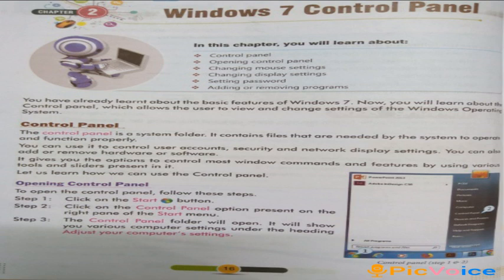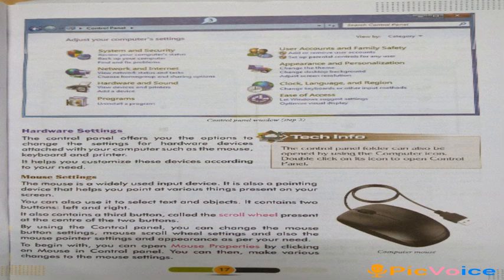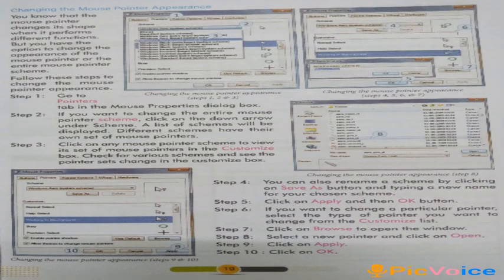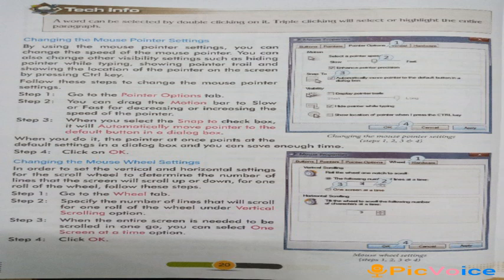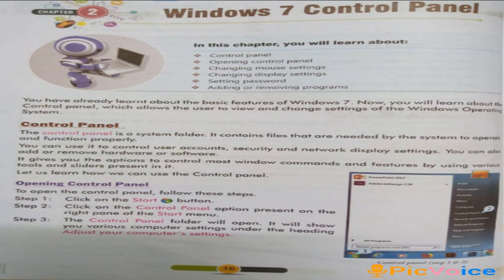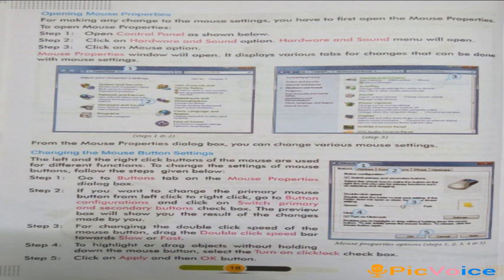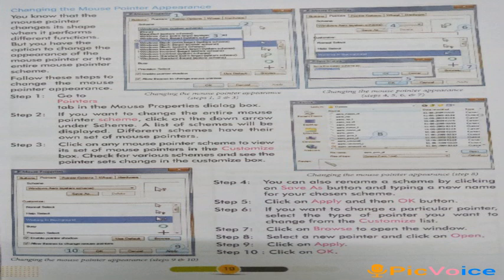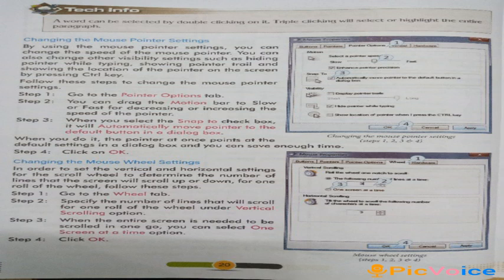STD-6, COMPUTER, CH-2, VIDEO-1